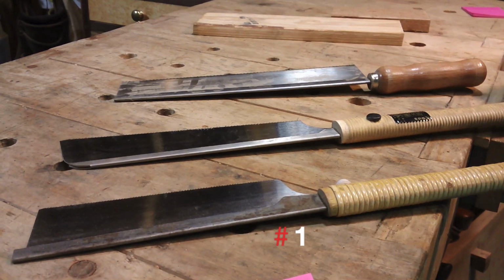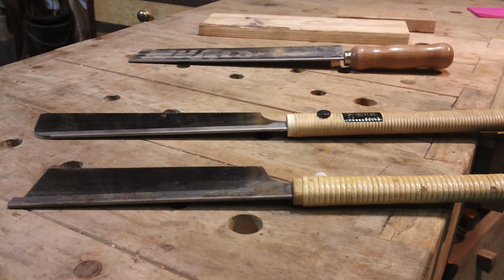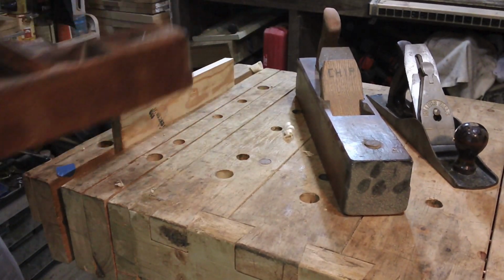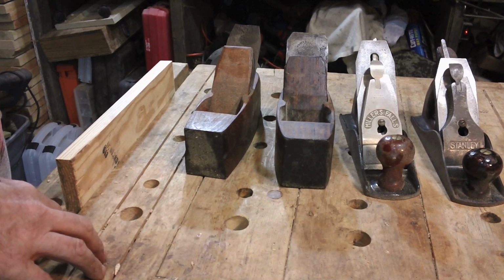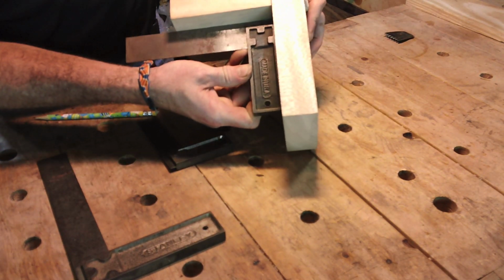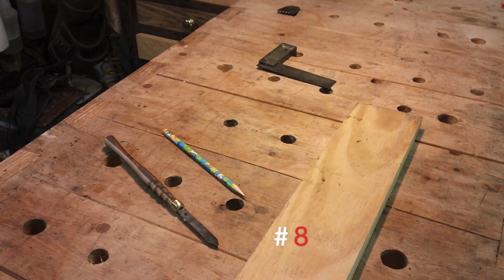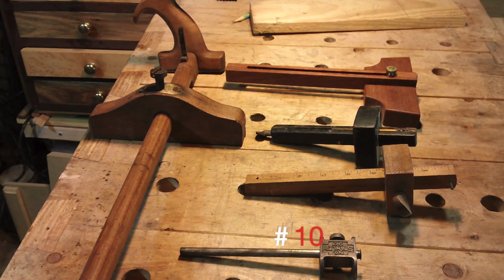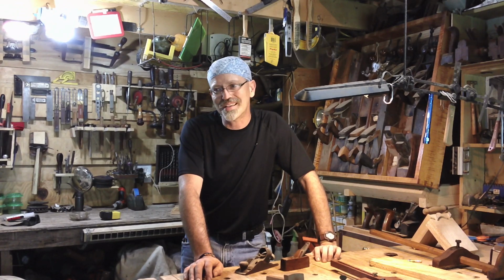Top Ten Traditional Tools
Chad Stanton asked me to do a video on my top ten traditional tools. Here is what i got. Give Chads video a look. It should be very interesting.